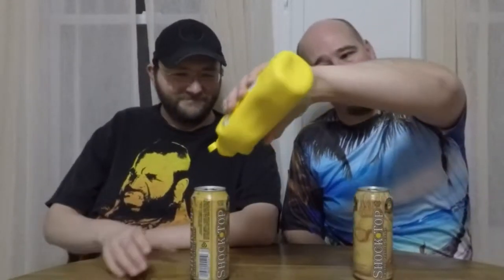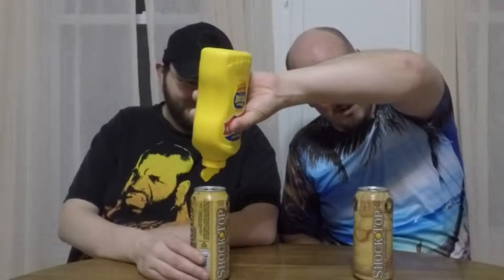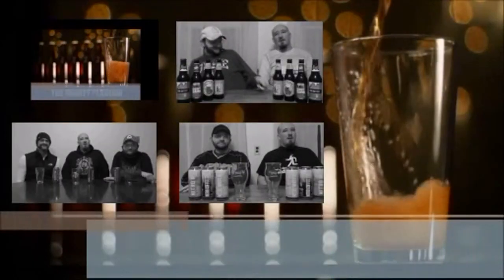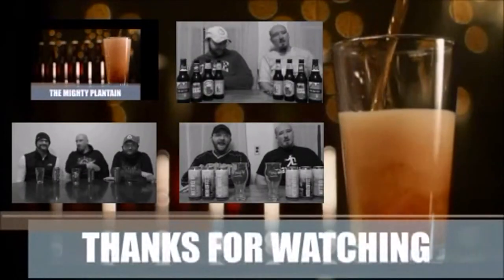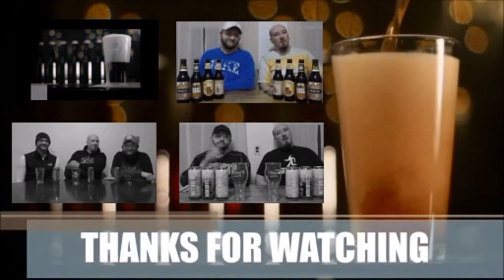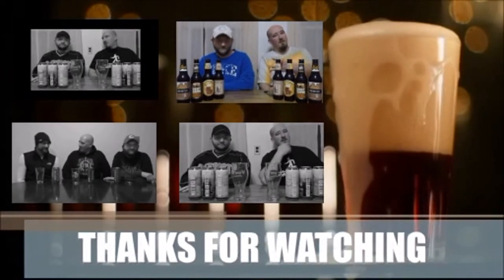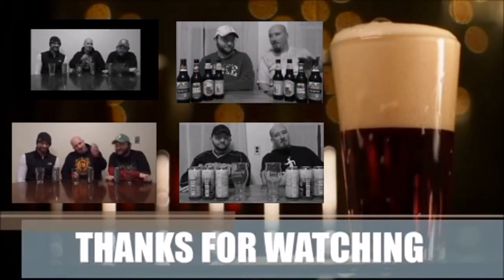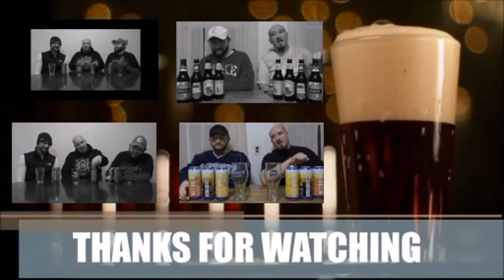Shock Top Twisted Pretzel Wheat beer with mustard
Bouch and I respond to some suggestions, and try a little mustard with our pretzel flavored beer?  How did that work out?  Watch and see.